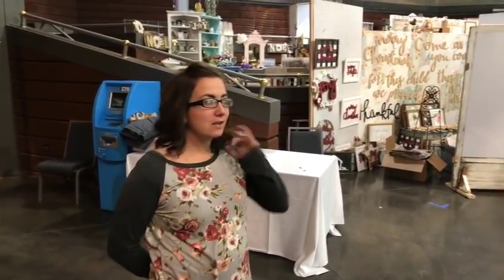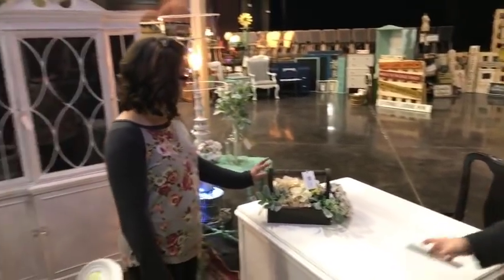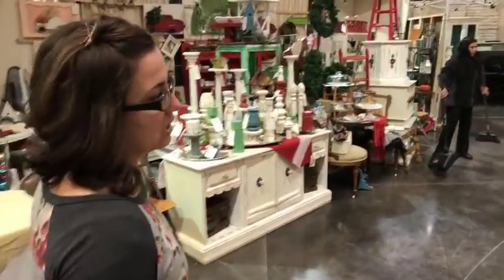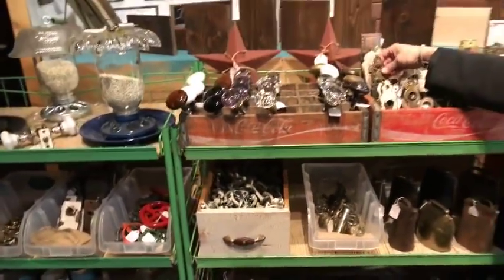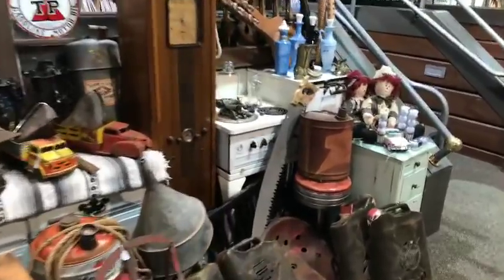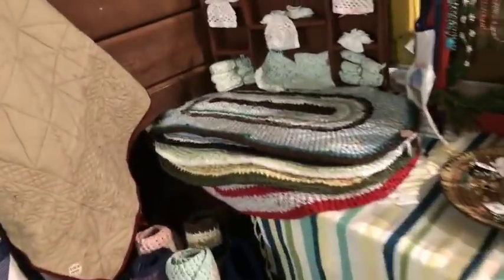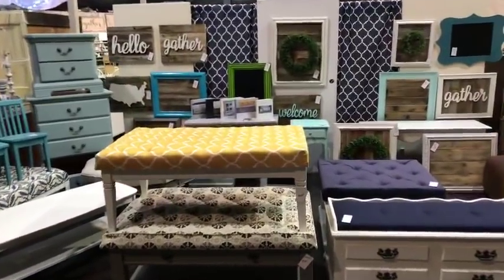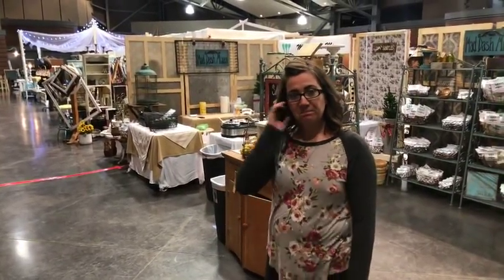Live At The Market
We take you on a quick tour of our ROCC Fall Extravaganza that Zeb and I host.  It's packed full of amazing things!